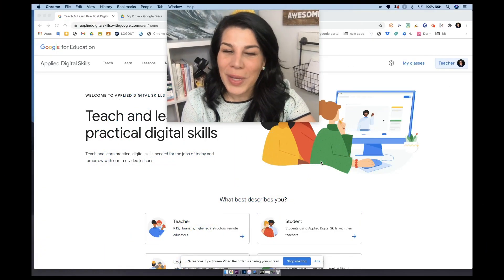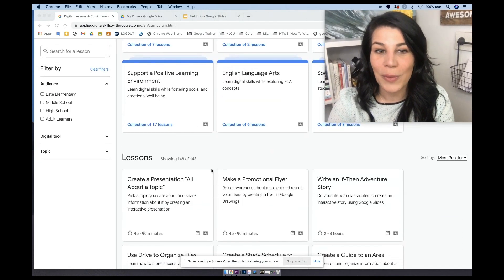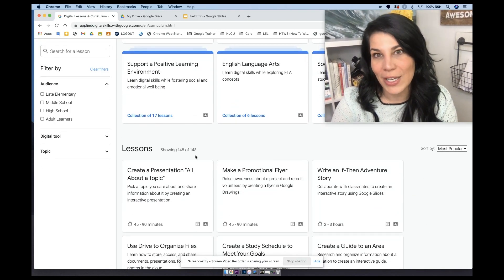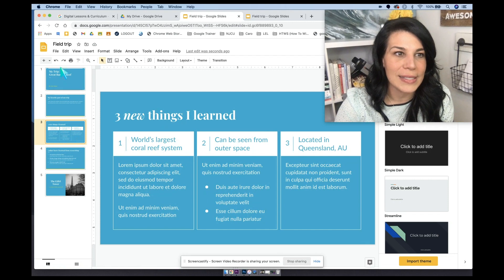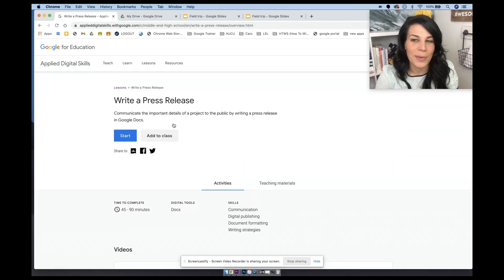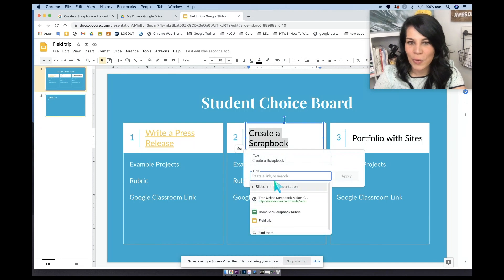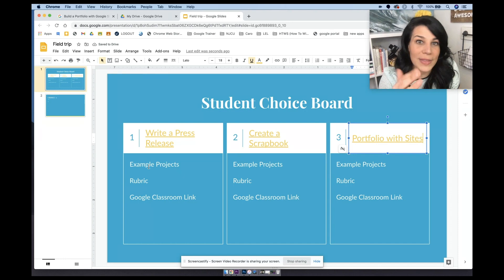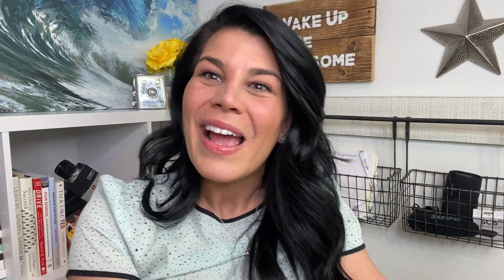Create Simple Choice Boards with Applied Digital Skills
In this video, we will explore how to create simple choice boards with Google's Applied Digital Skills Lessons.

APPLIED DIGITAL SKILLS: g.co/applieddigitalskills/kiker